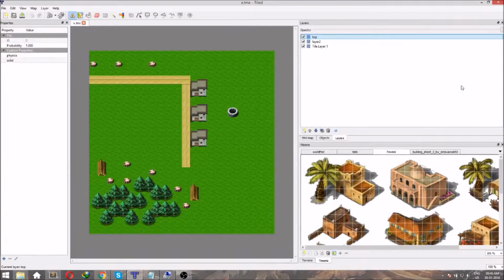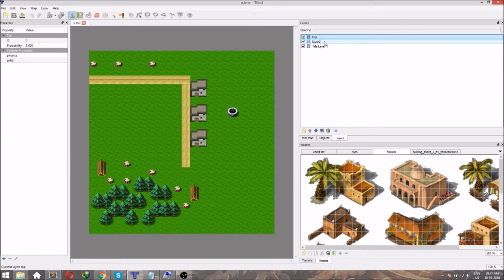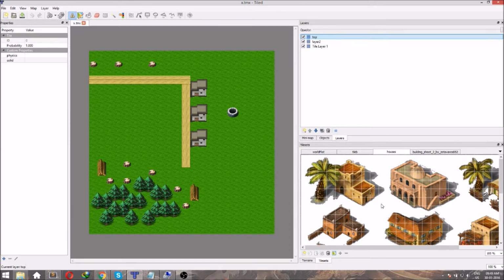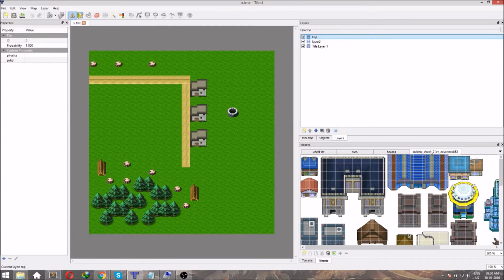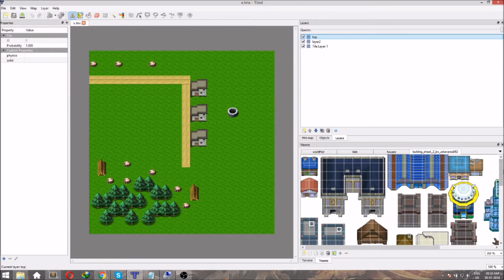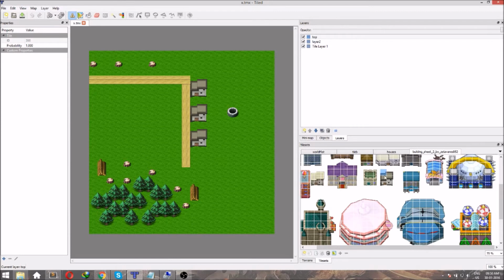Corona Tutorial: part 3 : Error Fix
Lets fix some errors.